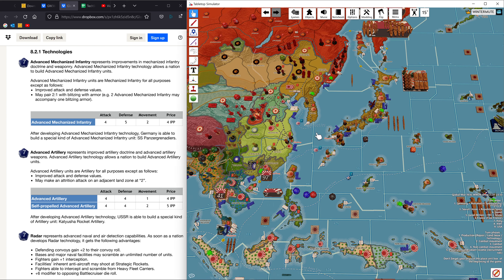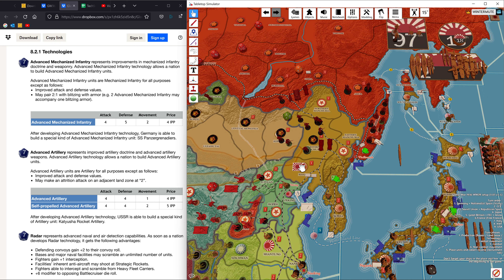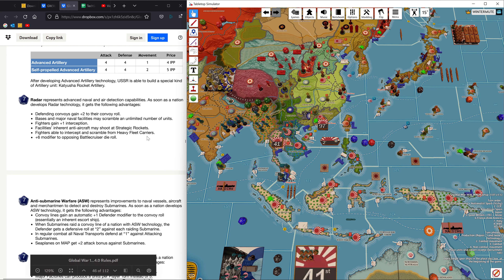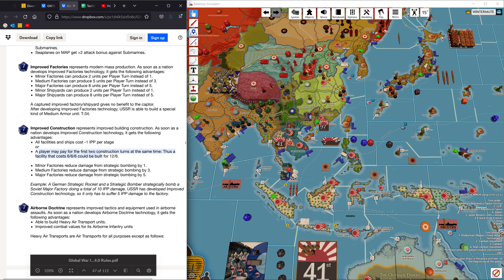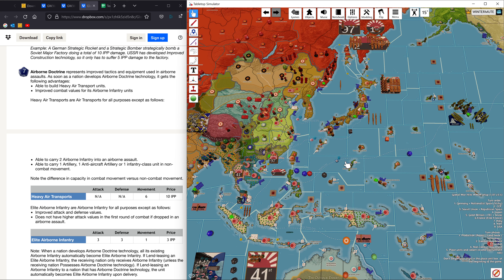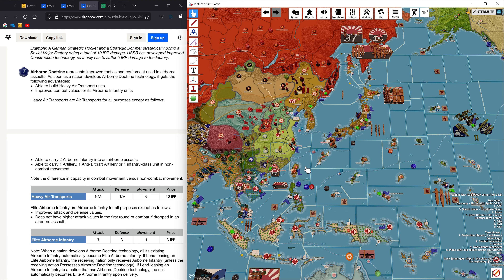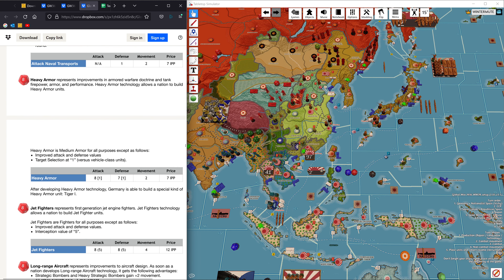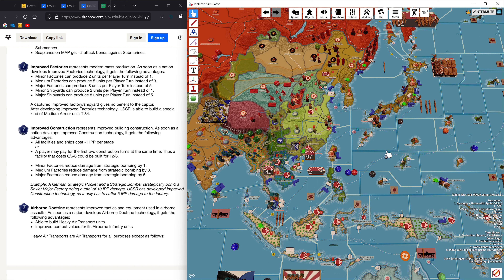V4 JAPAN Tech